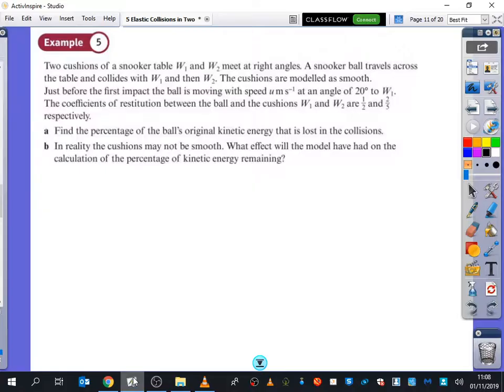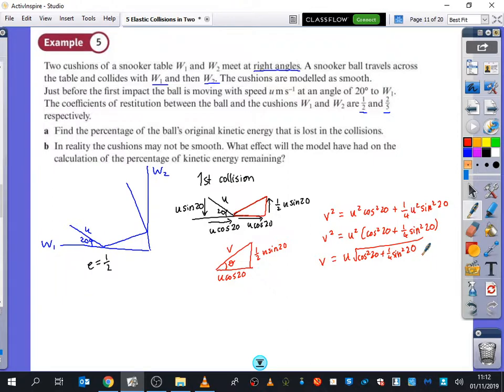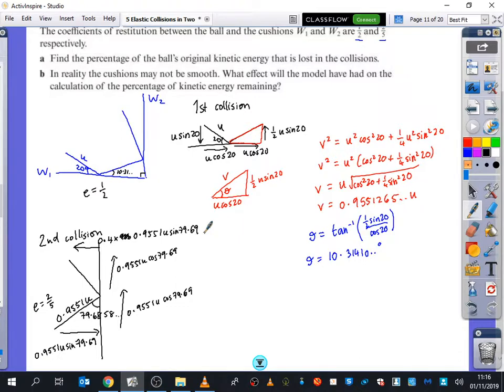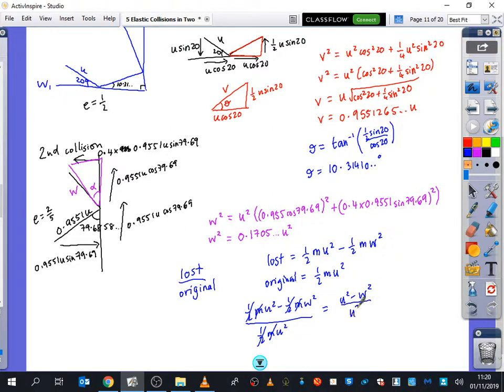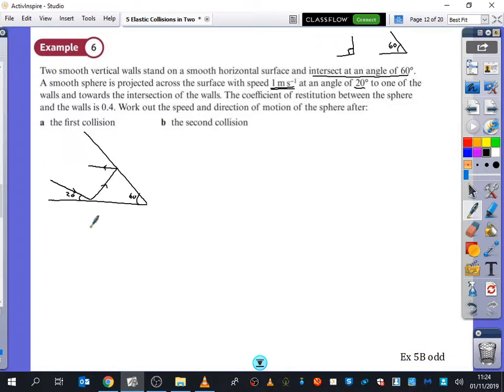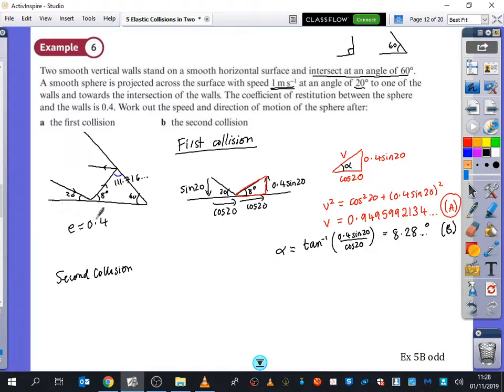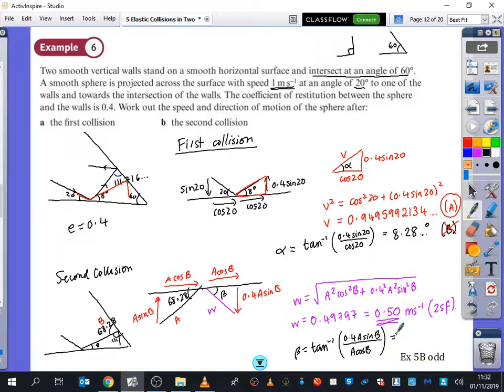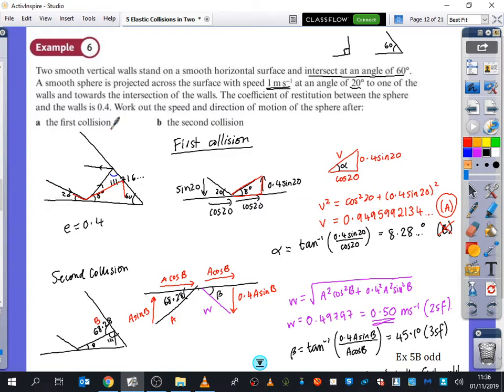UNLISTED Elastic Collisions in Two Dimensions 1 • Successive Oblique Impacts • FM1 Ex5B • 🏆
Edexcel Further Mechanics 1

Fri 1/11/19